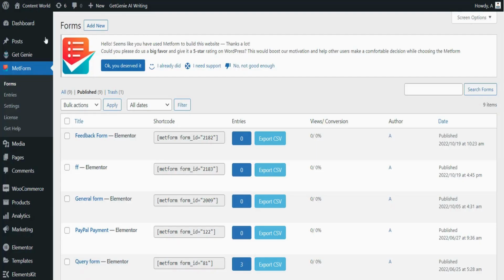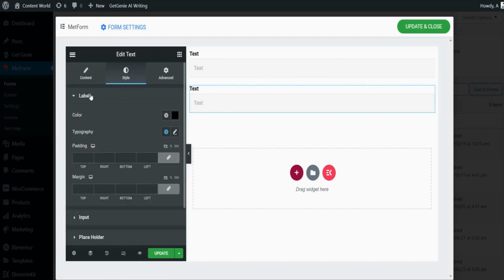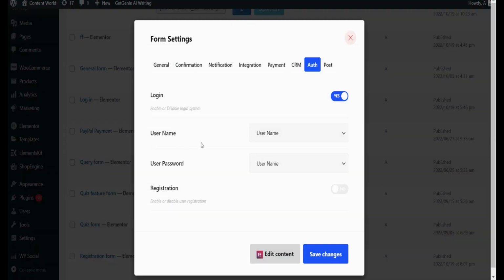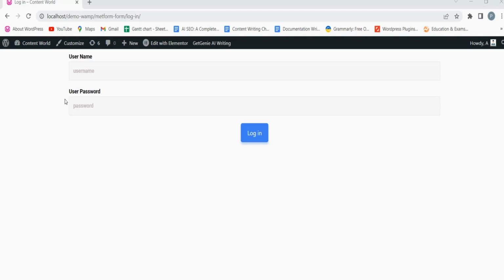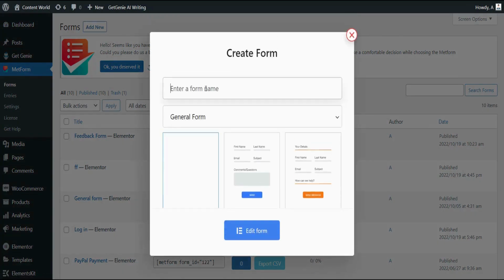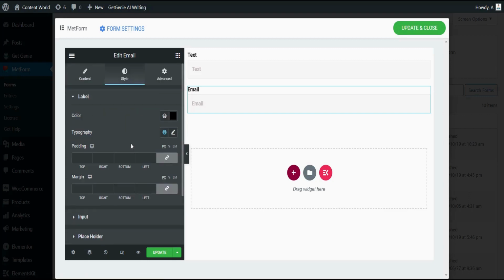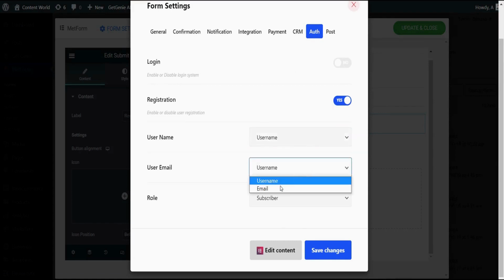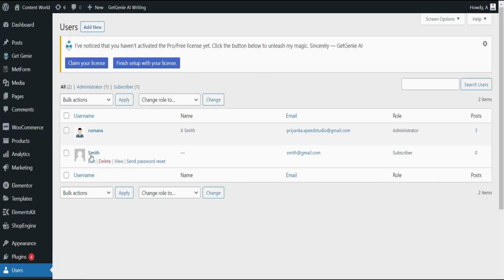How to Create a Login/User Registration Form in Elementor using MetForm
With some basic widgets, MetForm supports you creating a login/ user registration form in Elementor in just a few steps.